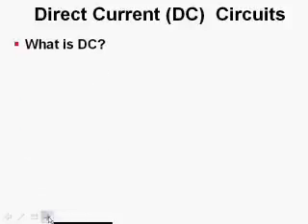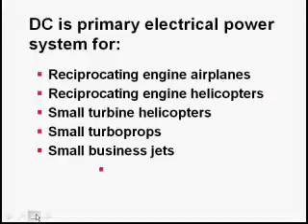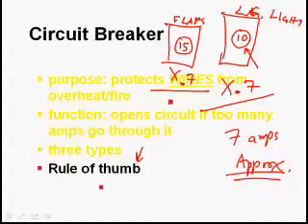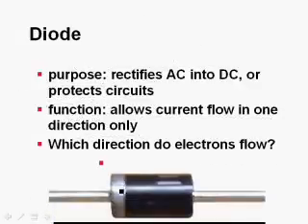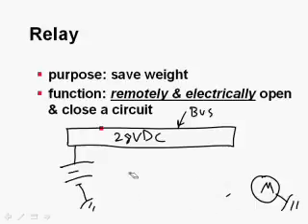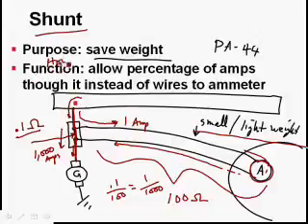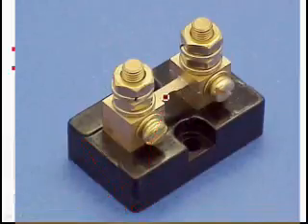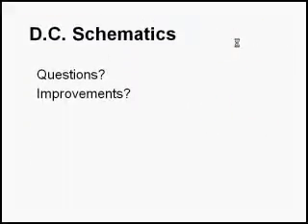I D C Schematics 43 minutes SP 08